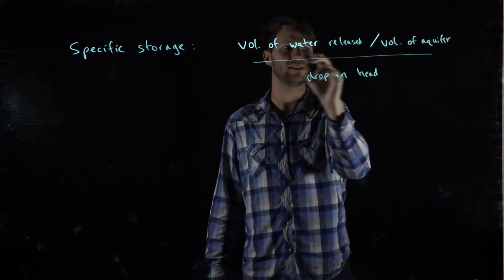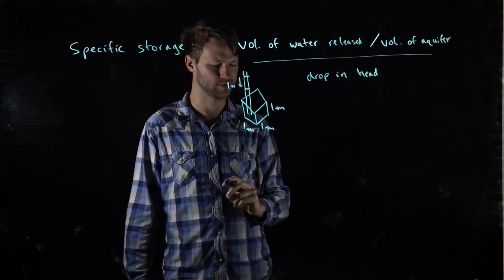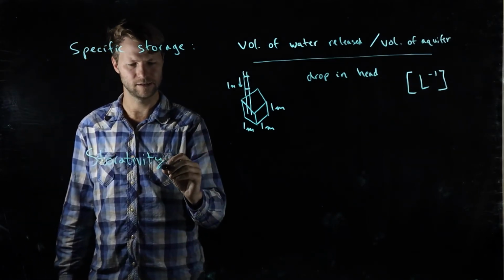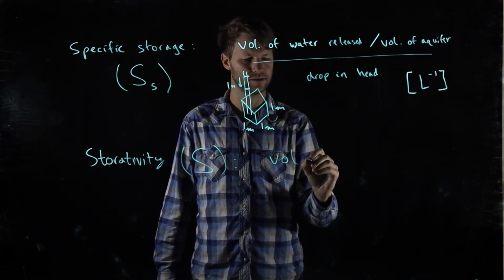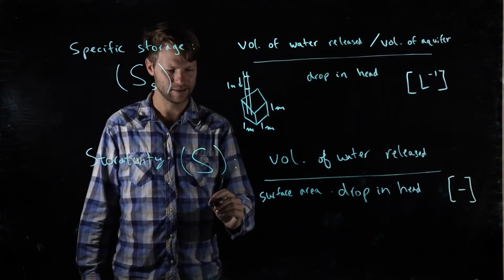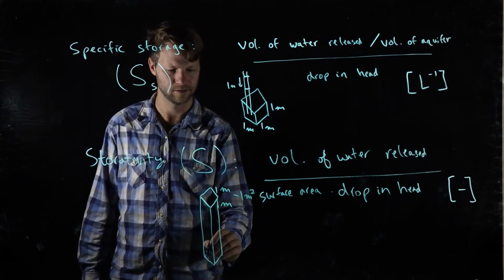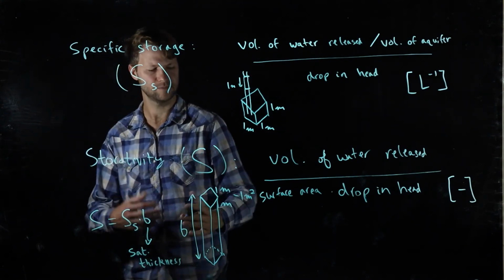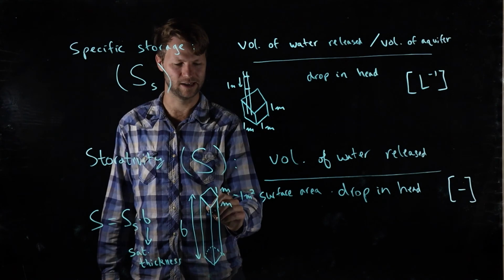47 Specific storage and storativity (GEOG311-SFU-Hydrology-Jesse Hahm)